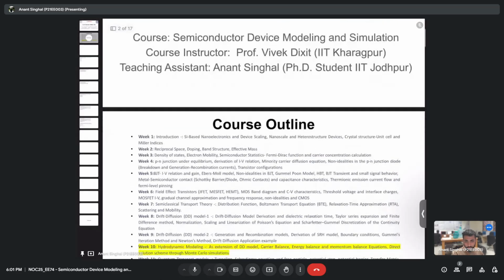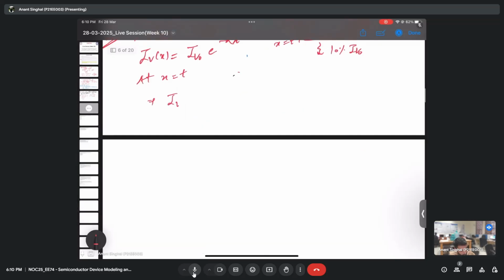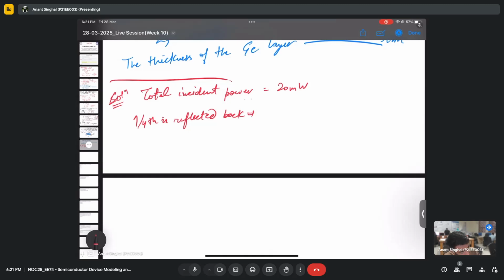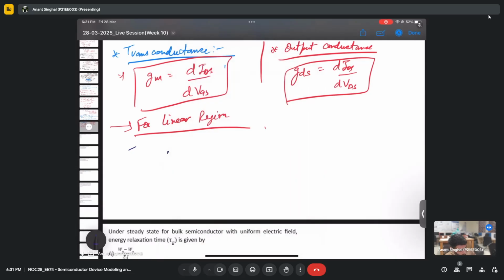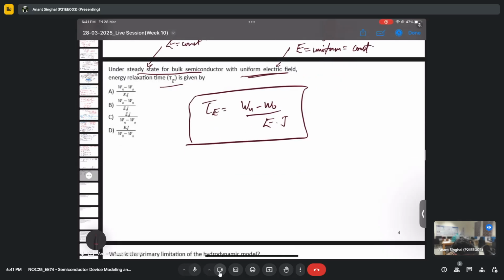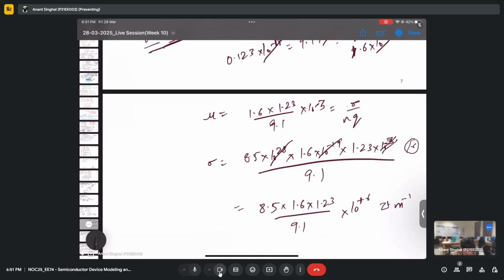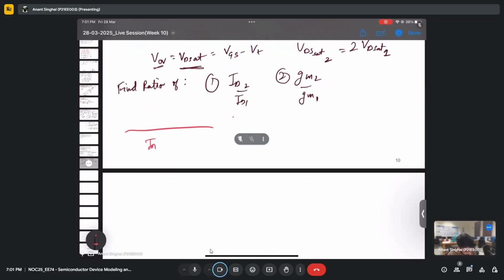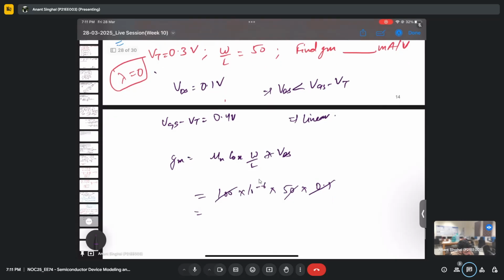noc25 EE74 - Semiconductor Device Modeling and Simulation - NPTEL - Week 10